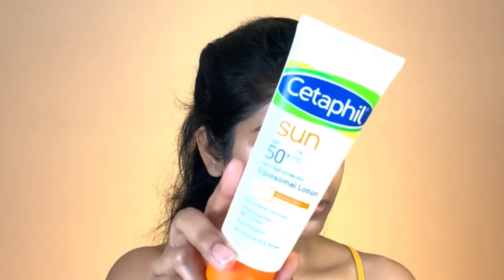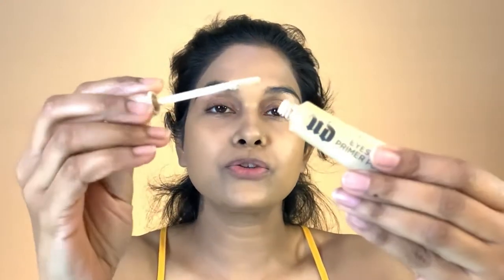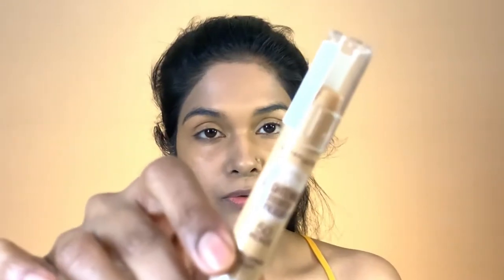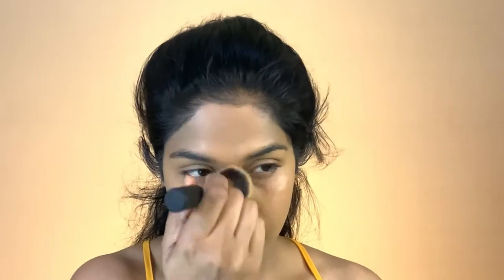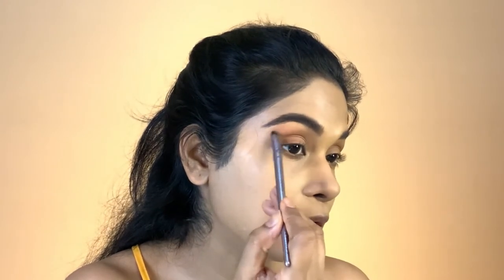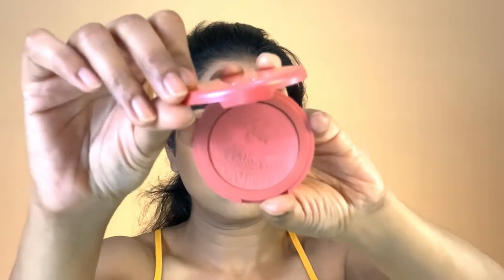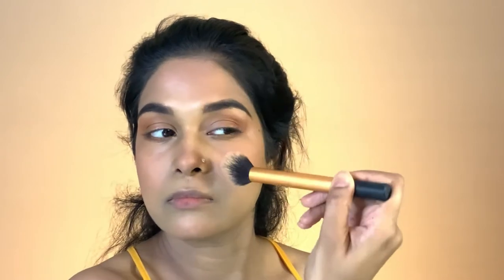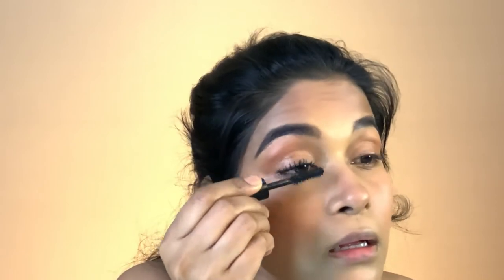Everyday Nude makeup look | Makeup tutorial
Below products were used to create this look-
Foundation- Maybelline 24 hr superstay (36 warm sun) + NYX total control total drop (golden honey)
Eye primer- urban decay- eden
color corrector/concealer- Nyx can't stop won't stop- golden honey
Concealer- Maybelline brightening cream concealer- 50 medium/deep
Setting powder- Maybelline Fit me powerless/ Matt- 220 natural beige
Eyes- Nyx no filter setting powder- mahogany
Eyebrows- Menow pro eyebrow kit
Contour/bronzer- Hoola bronzer
Mascara- YSL Shock mascara
Blush- Tarte- Blissful
Bronzer 2- Minis flawless 3 color bronzer
Eyes- Zoeva highlighter- Aureole
lips- Sephora cream lip stain 21, Focallure- 19 dare you
Setting spray- MAC prep+prime